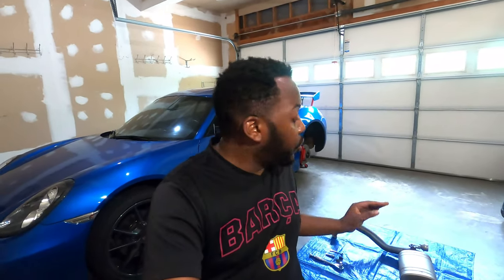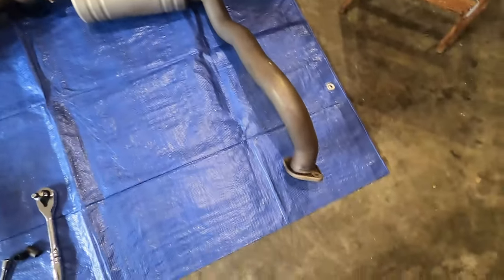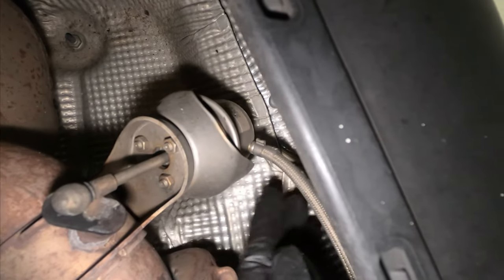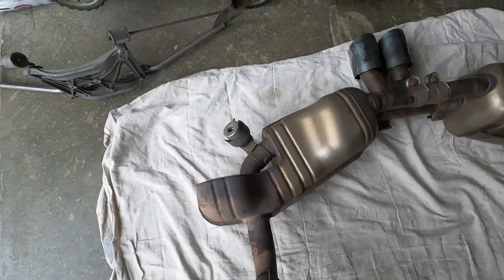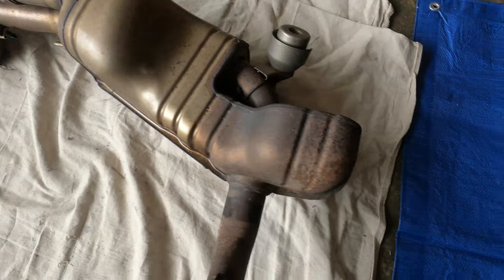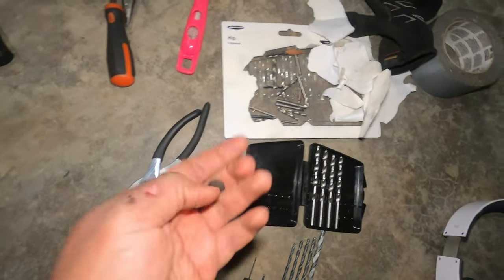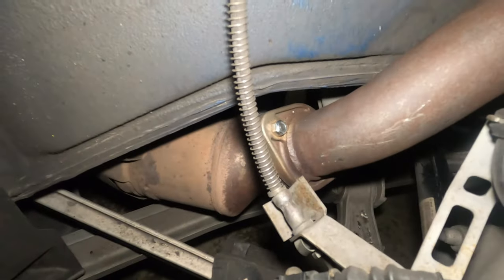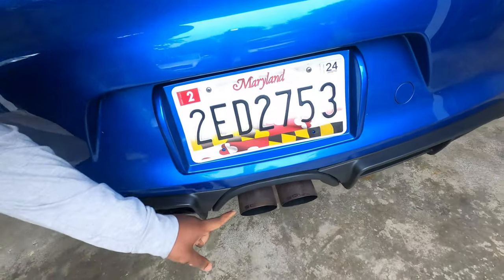Soul Performce Exhaust Installation On 981 Cayman, Boxster, and GT4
On this video I demonstrate how to install the Soul Performance exhaust on my 981 cayman S. This process is the same for the Boxster and GT4. Thanks